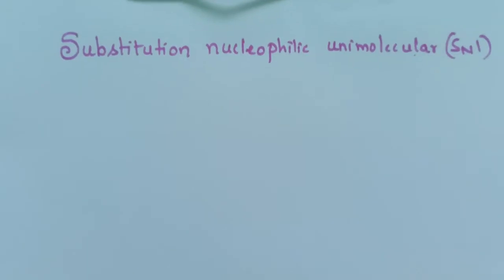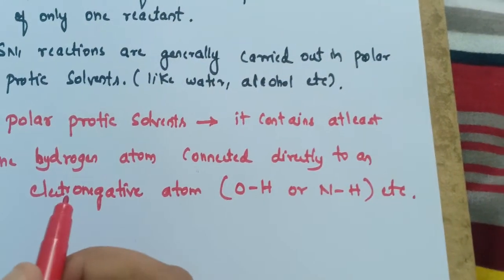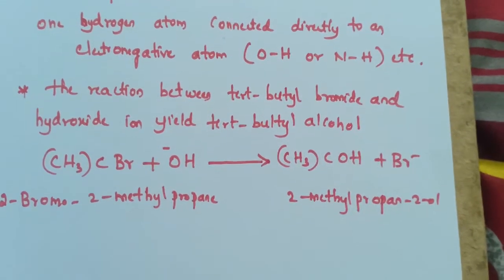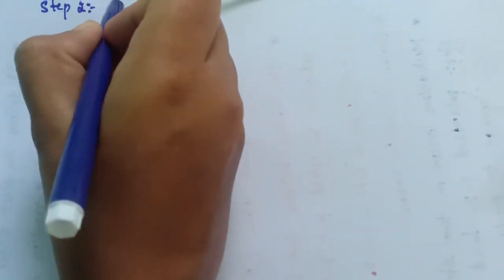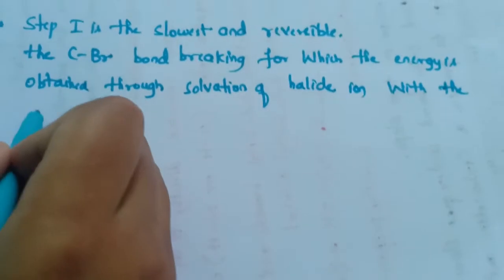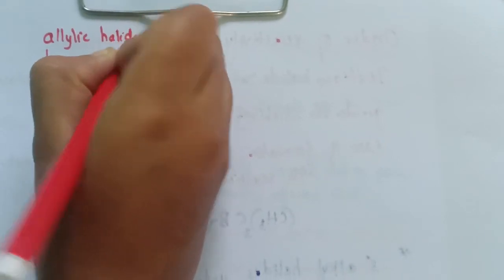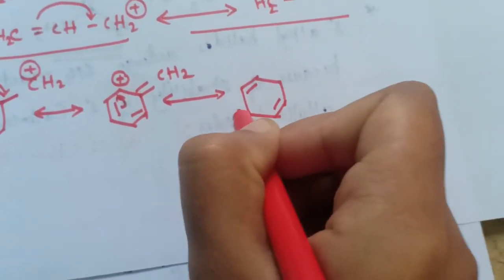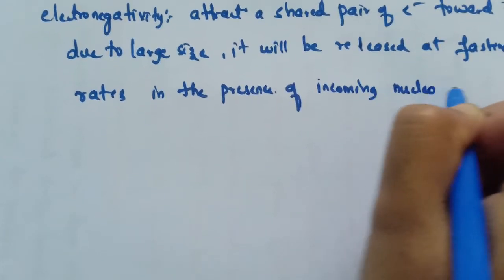Substitution nucleophilic unimolecular(Sn1) Mechanism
Hi students in this vedio i have explained about Sn1 mechanism